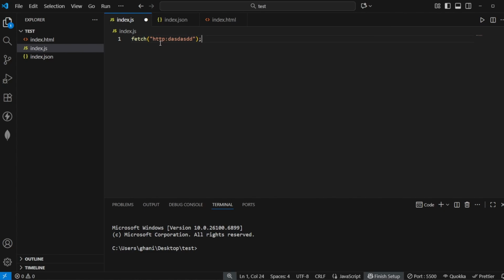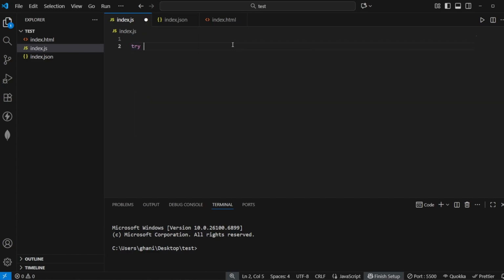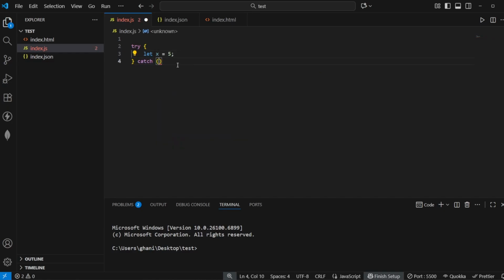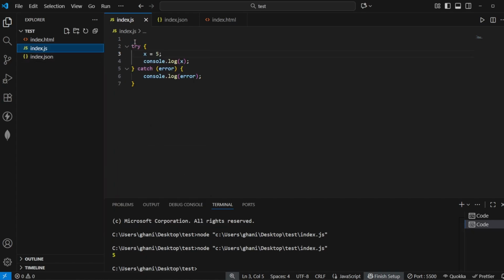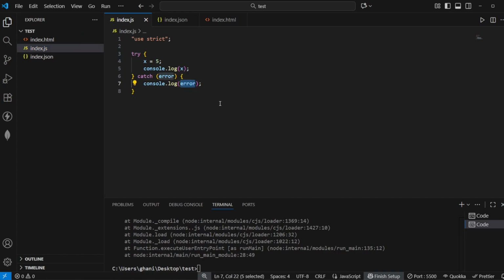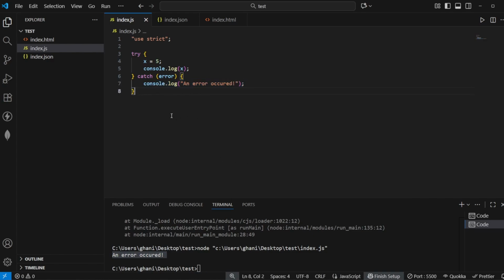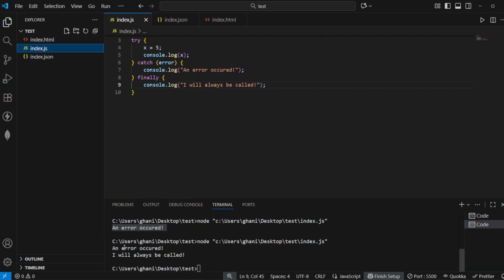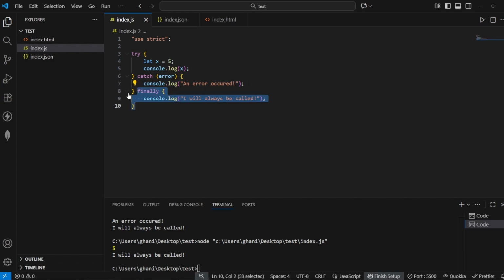Try Catch In JavaScript Explained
Learn how to handle errors in JavaScript using try and catch blocks. Understand how this structure prevents your code from crashing by catching exceptions and allowing custom error handling or fallback logic.